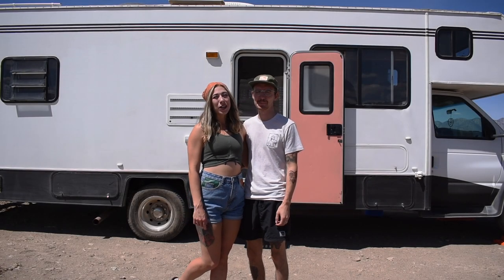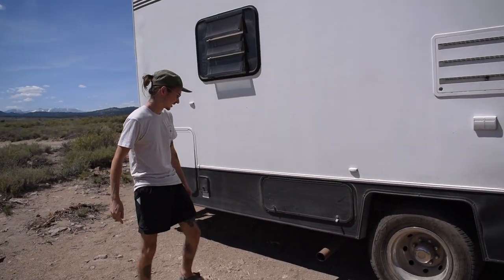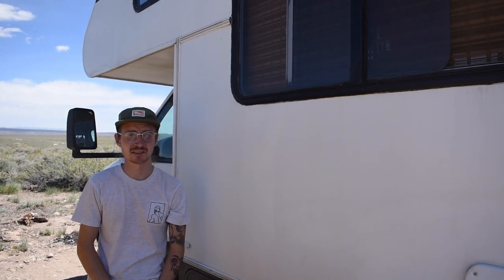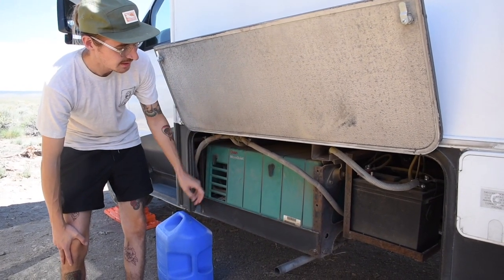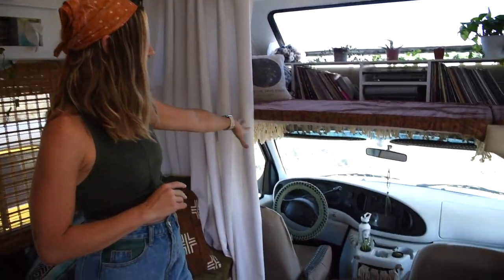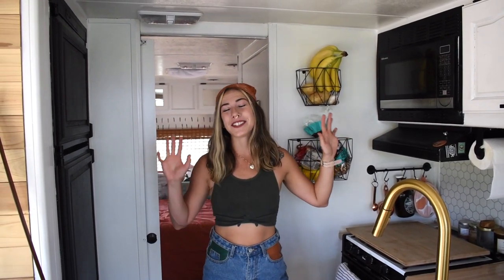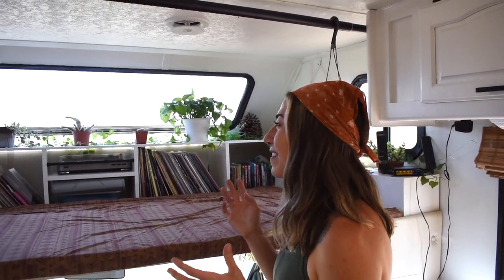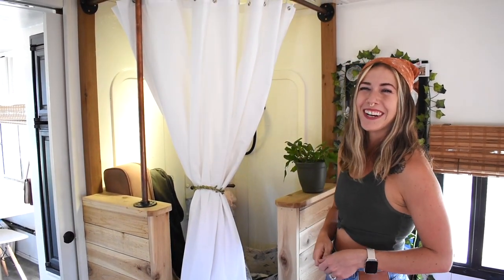CLASS C RV TOUR (1 Year Full Time RV Living)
It's been a little over a year since we renovated our 2001 Shasta Freeport Class C Motorhome so we wanted to show you how all of the renovations have held up! Check out how our DIY paint job has weathered and other popular projects as we tour the RV one year later.

Follow Along!
Mitzi the Pug: @itsybitsy_mitzi
Amazon Shop